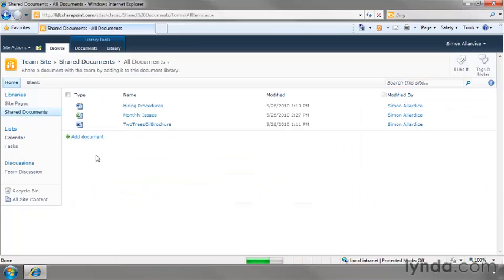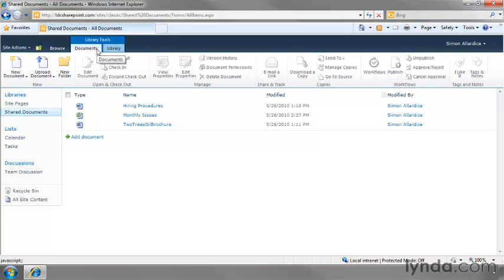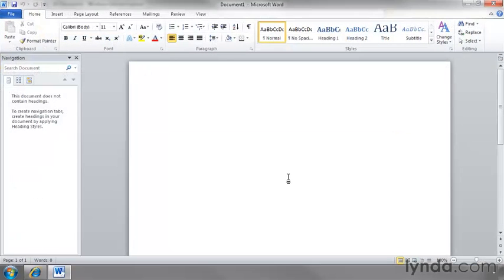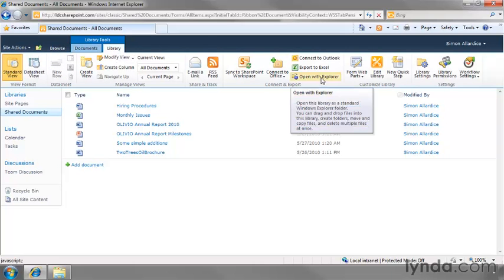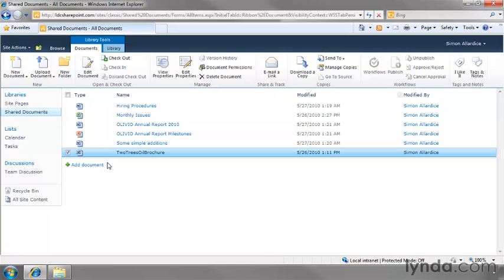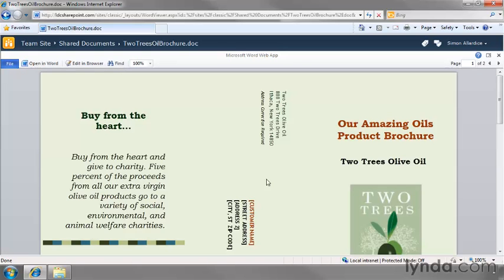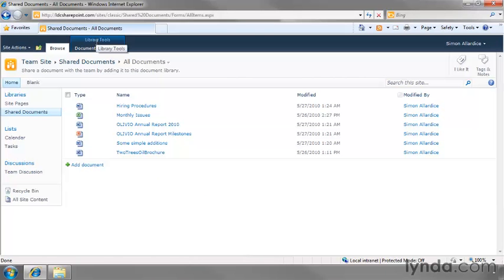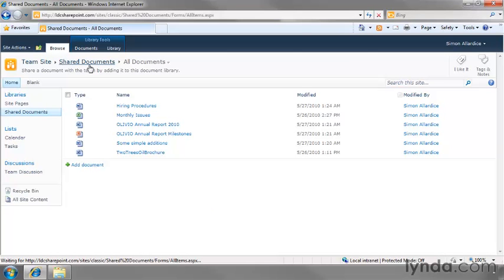SharePoint 2010 Essential Training5_4